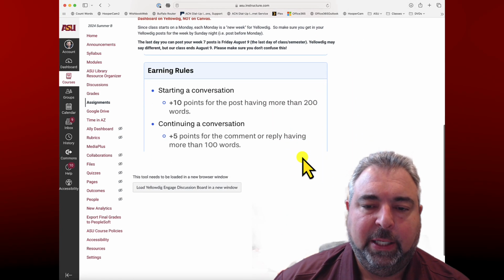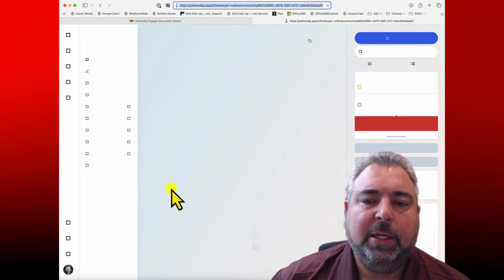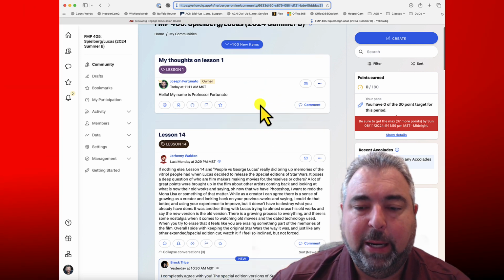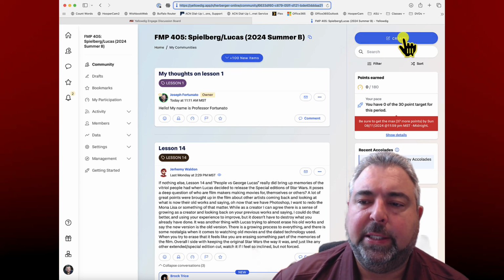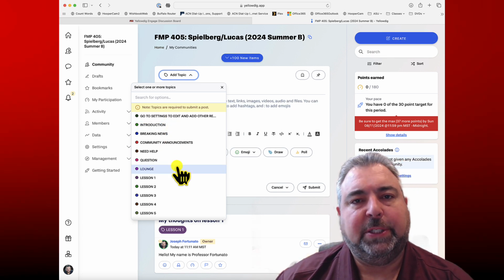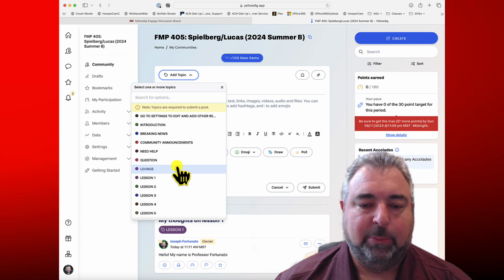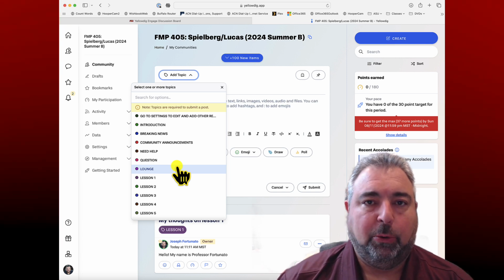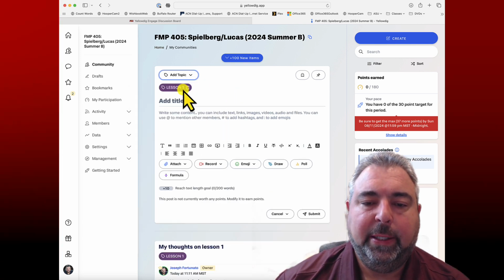How To Use Yellowdig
How to use Yellowdig in Professor Fortunato's Film Classes at ASU